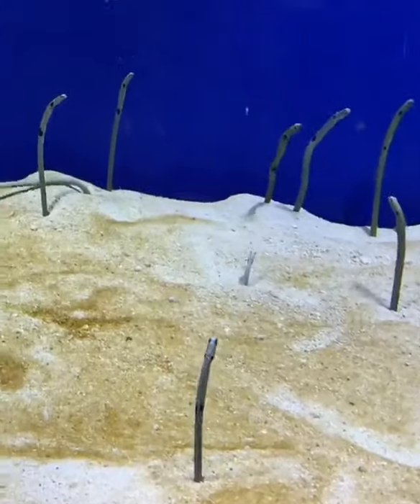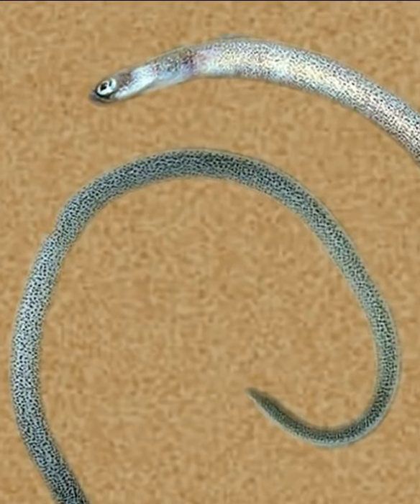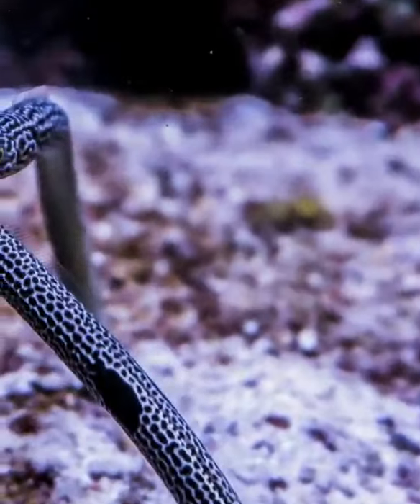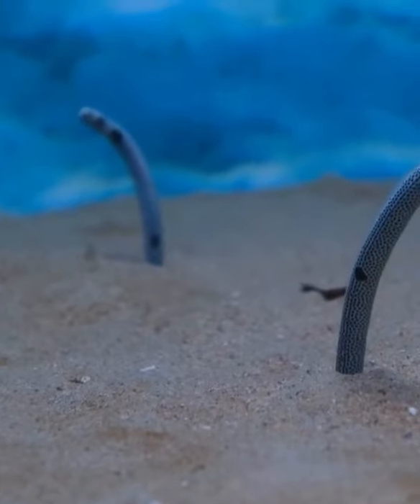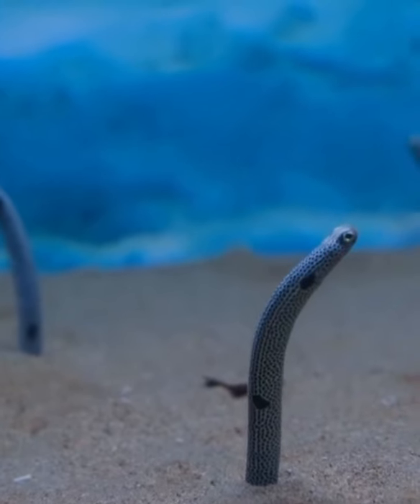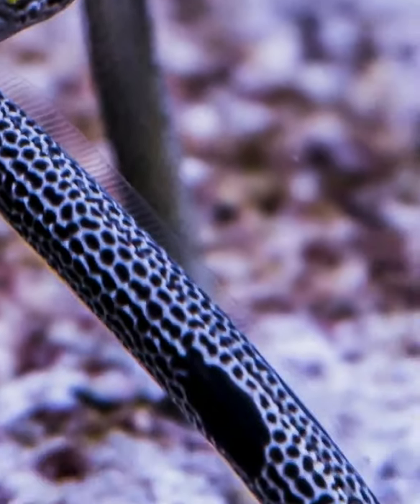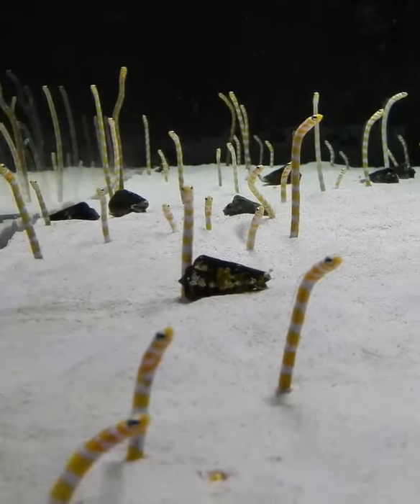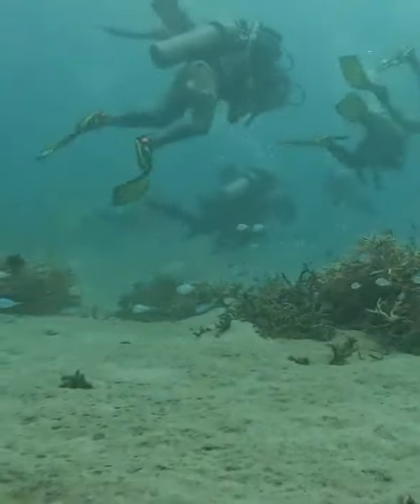Strange Life of Garden Eels - Hidden beauty of eels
Quick facts about these rodents that live their lives out of the sand. Dot Garden Eel Facts!

What I'm about to share with you are things which have the potential to open up your mind and make you think outside of the box.  Over on this channel, I will be giving you knowledge and information that may have not heard before, discussing topics from a wide range of themes.

I hope you gained more knowledge by watching this video.